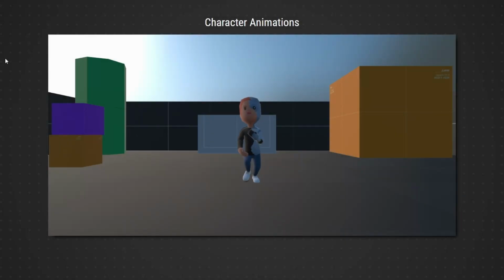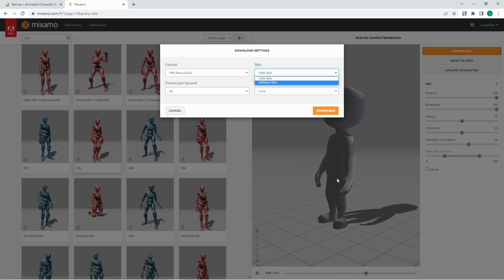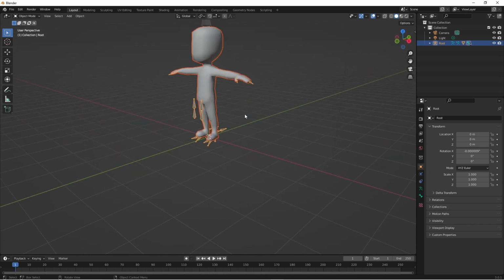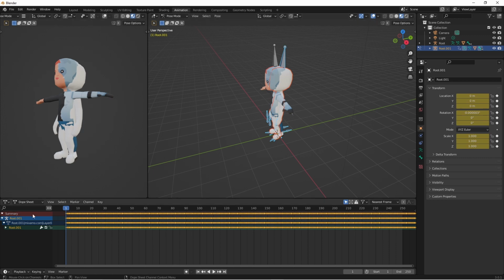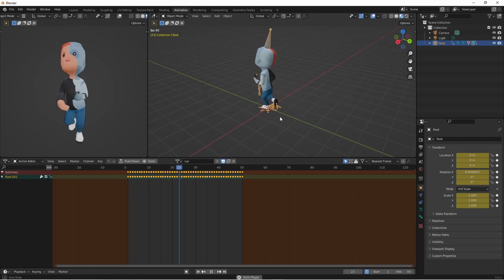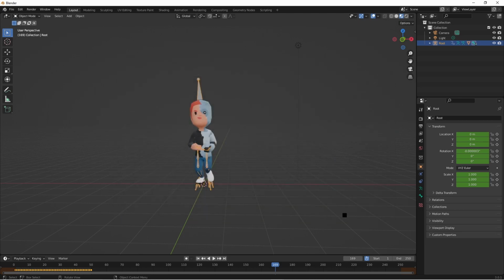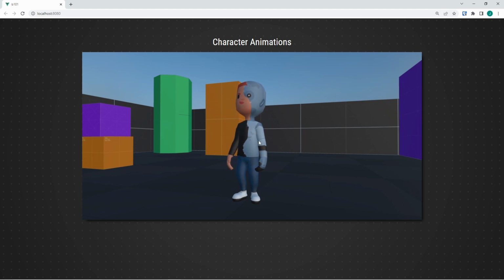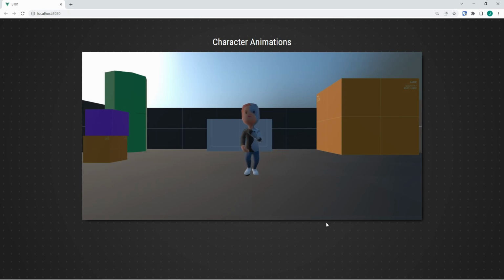17. Character Animations in BabylonJS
Using Rigged Animations is the next step up when learning about animations. In this multi-step process we'll learn how to build a BabylonJS friendly character that includes three animations.

We'll use Mixamo, Blender and a free character rig from Kenney to show off an example of a rigged character playing animations. You'll learn how to utilize add multiple animations to a single character, then how to access and play them within BabylonJS.

Chapters:
0:00 Intro
0:18 Asset Overview
1:08 Using Mixamo
5:58 Importing Rig Into Blender
8:30 Importing Animations Into Blender
13:10 Grouping With Non-Linear Animation (NLA)
15:29 Exporting Rigged Character GLB
16:18 Using the Babylon Sandbox
17:18 Character Animation Class Overview
17:49 Create Character Method
21:39 Playing Animations